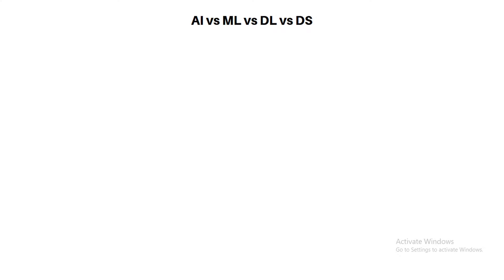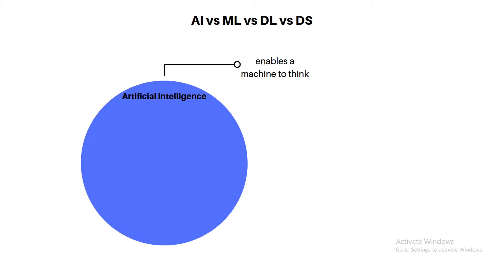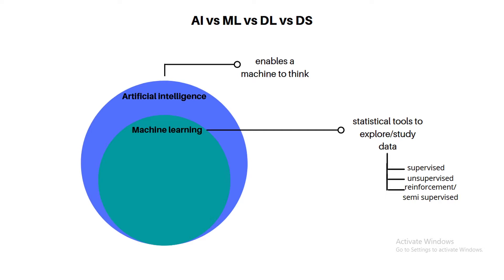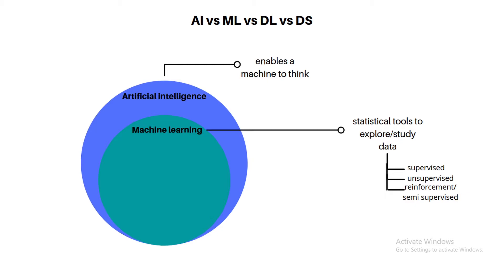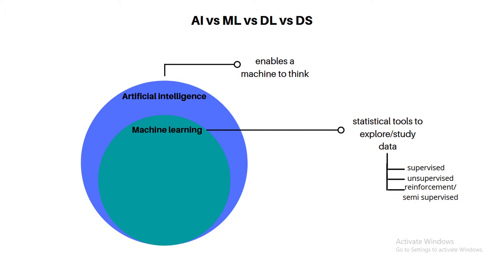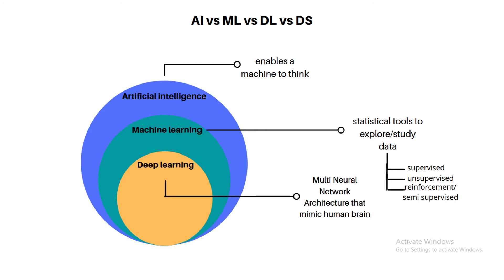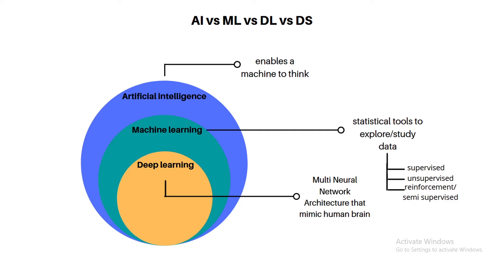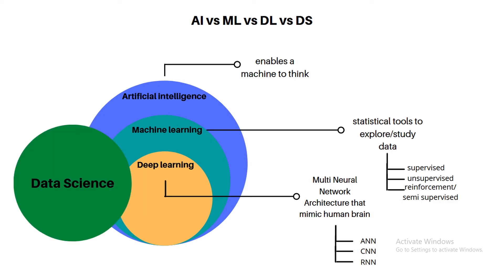AI vs Machine Learning vs Deep Learning vs Data Science in Bangla | Everything you need to know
This video on Artificial Intelligence vs Machine Learning vs Deep Learning video will help you to understand the differences between AI, ML and DL and how they are also related to each other. The tutorial video will also cover what Artificial Intelligence, Machine Learning and Deep Learning means as well as how they work with the help of examples.Below are the topics covered in this Tutorial:

00:00 - Intro
00:46 - Artificial Intelligence (AI)
01:46 - Machine Learning (ML)
02:28 - Supervised Machine Learning
03:21 - Unsupervised Machine Learning
04:20 - Reinforcement Machine
05:02 - Deep Learning (DL)
07:18 - Data Science (DS)